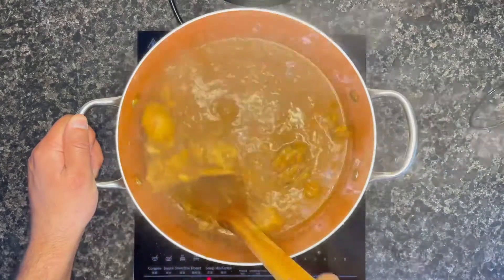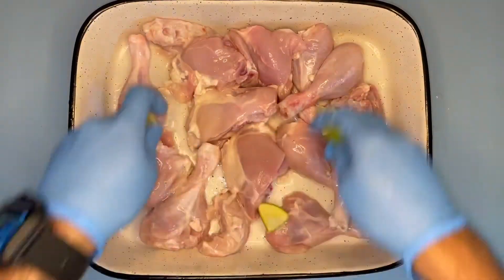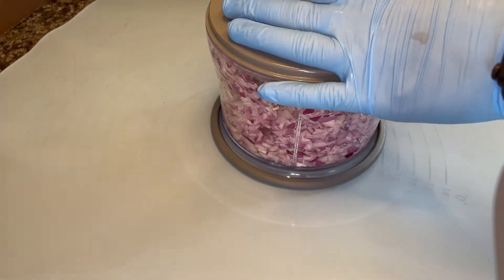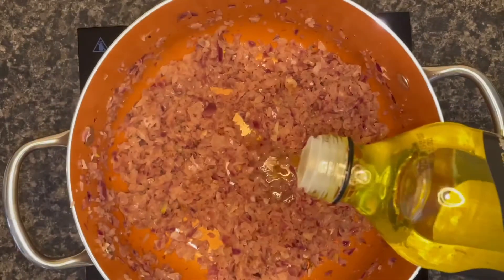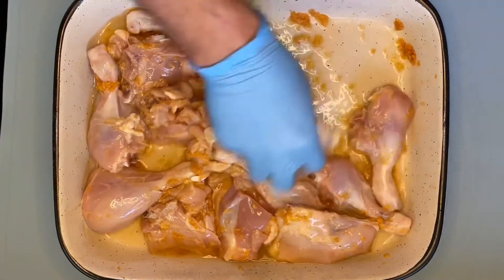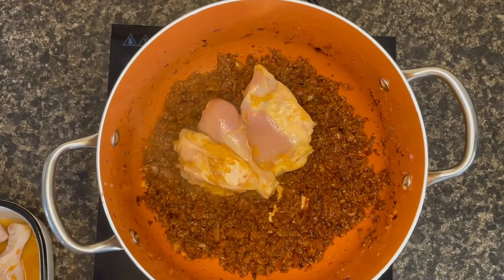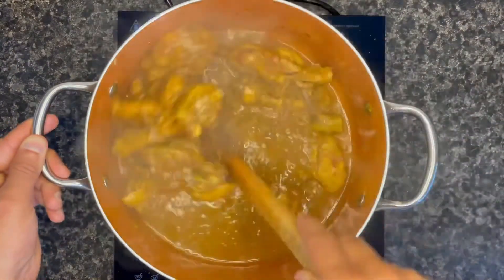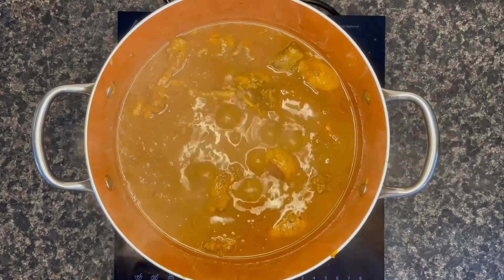Ethopian Chicken curry/Stew/Doro wat/እጅ የሚያስቆረጥም ዶሮ ወጥ አሰራር / How to make Doro wat/wet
Ingredients

Chicken 1kg
Lime 2-3
Habanero 2-3 to taste
Kibe 2-3 tbsp
Berbere spices 3tbsp
Mekelesha 1 tsp

Procedure
1.  Roughly chop onion and sauté fry it with 2tbsp butter.
2.  Scrub clean chicken with lime juice then wash and again add some lime and salt and water and leave it to soak and marinate for 20-30min.
3. Prepare ginger and garlic paste.
4. Now on medium to height flame fry your onion and add olive oil around 5-6 tbsp and fry until it well done then add Berbere spice and mix it again.
5. Now add kibe on top and fry more then add marinate chicken.
6. Now add salt and lid it and cook it until juice comes out.
7. Then once juice dries out add some water and cook it in low flame , lid it up and cook it for at least 1 hrs in low flame until you get smooth gravy on chicken and add some paprika if necessary and mekelesha for final touch.

8. Finally add hard boiled egg Amanda enjoy it with Ethiopian bread or any kind of bread.